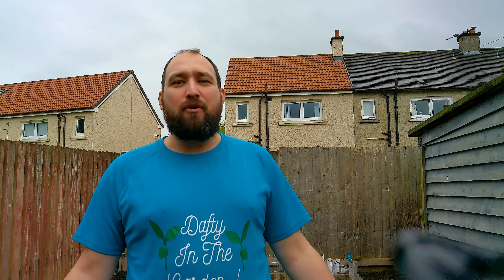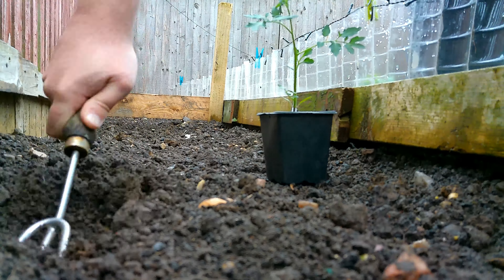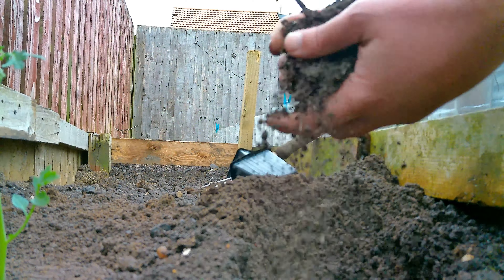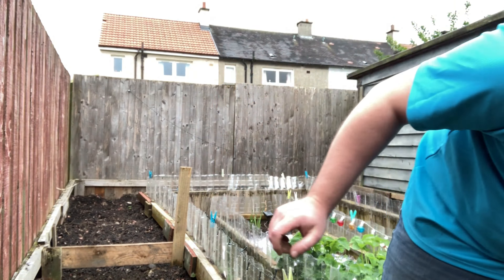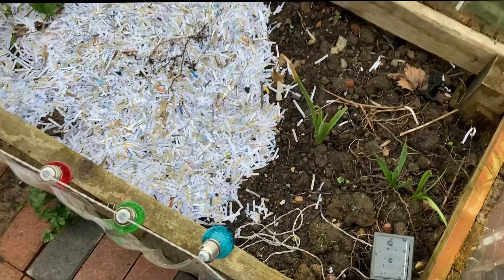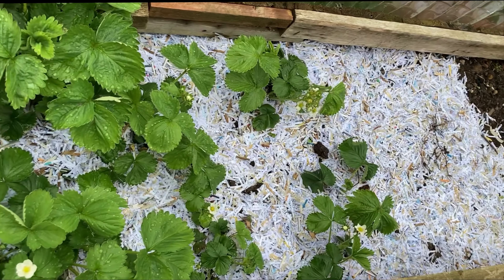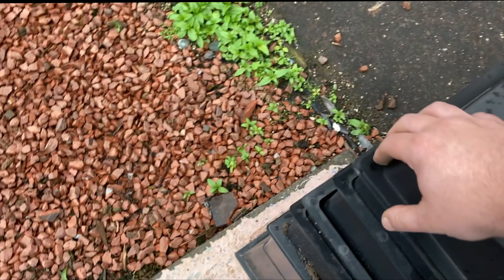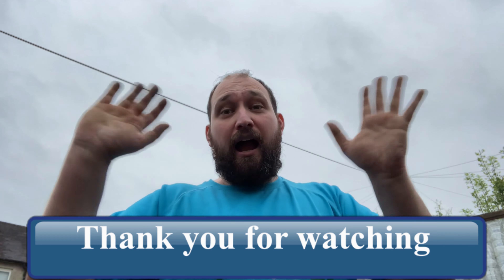How to plant tomatoes and a garden tour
In this video i welcome you back as i have missed you all.
We will tranplanting tomatoes plants into my raised beds
and will walk around the garden with all the changes, which has happened  due to storms.